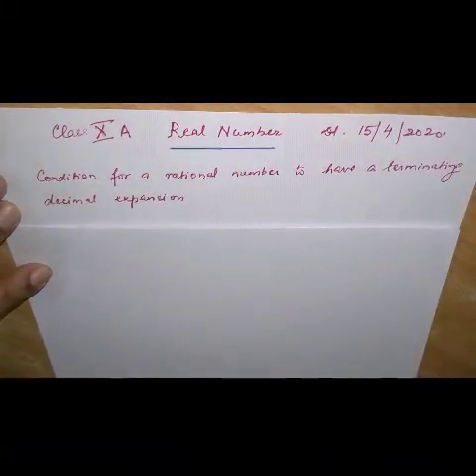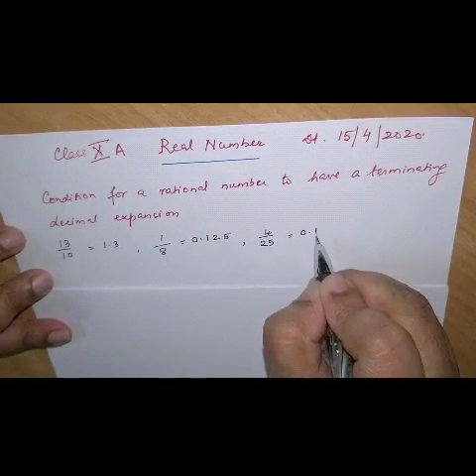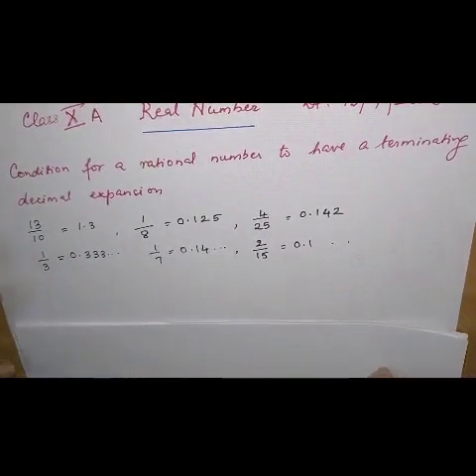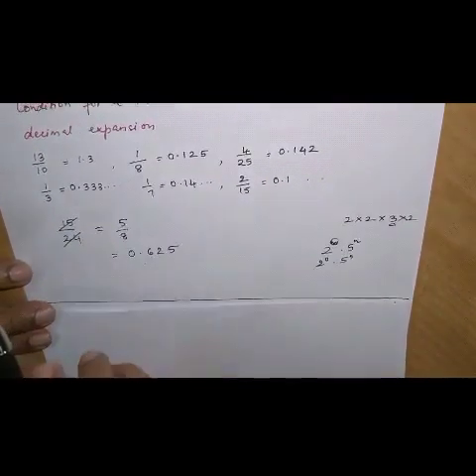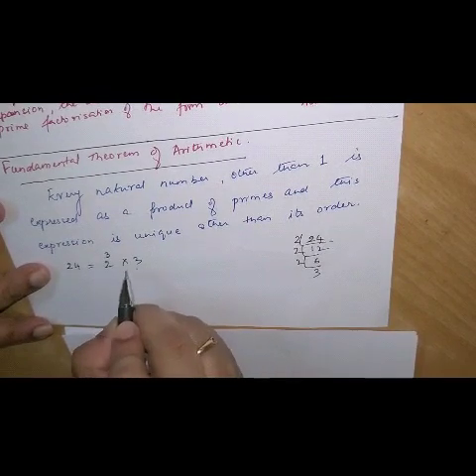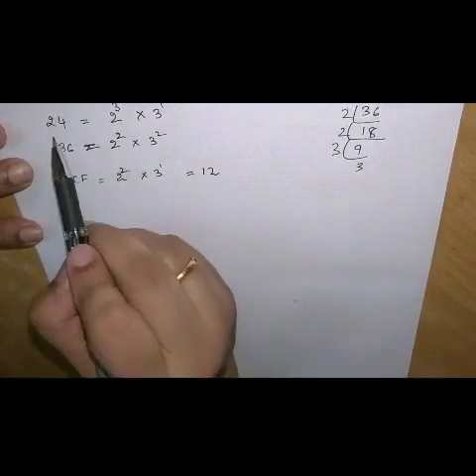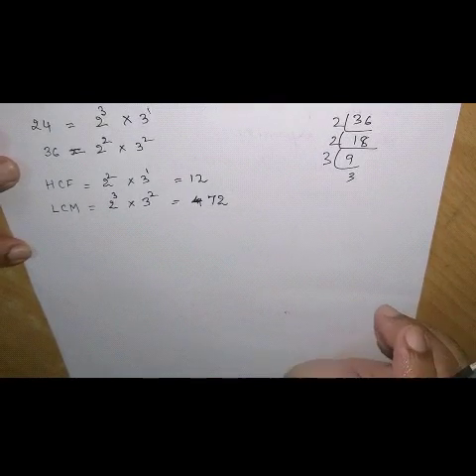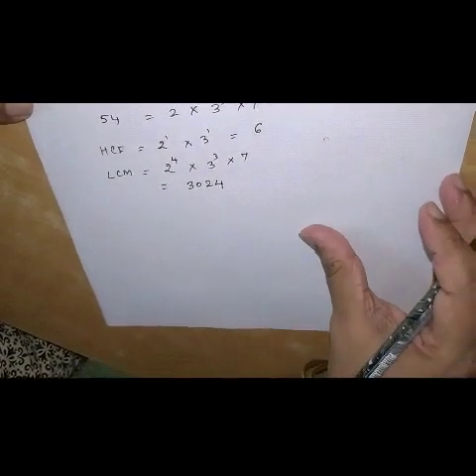Class 10 Real Number 3 by Vijayavani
Real number 150410A